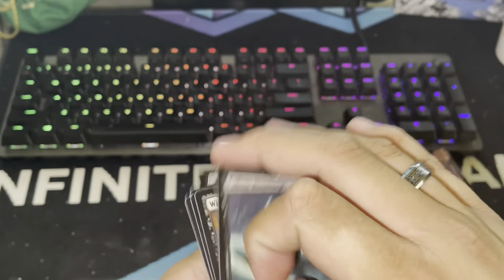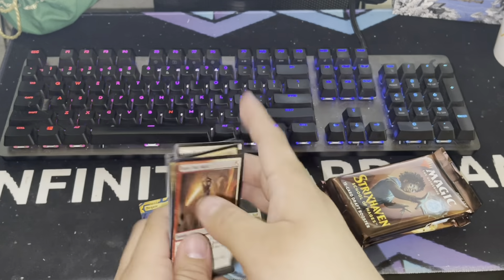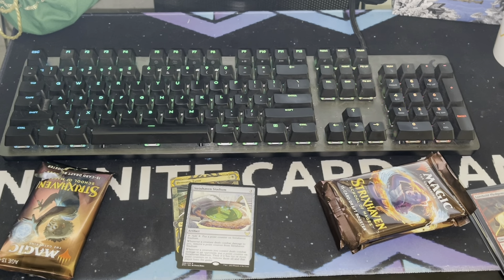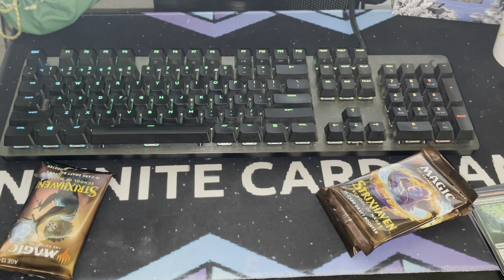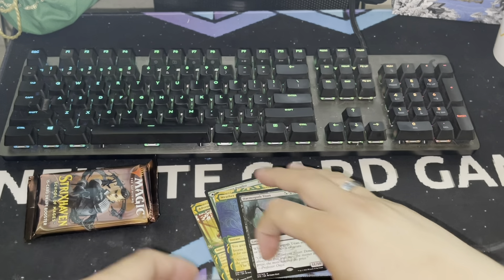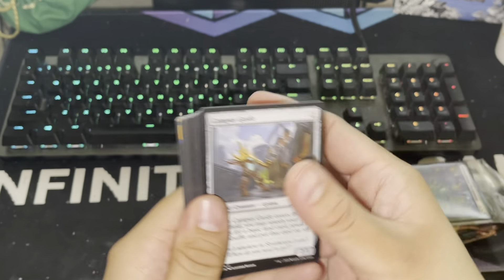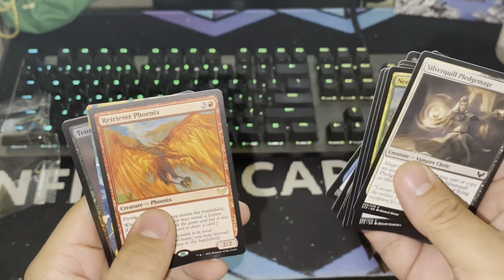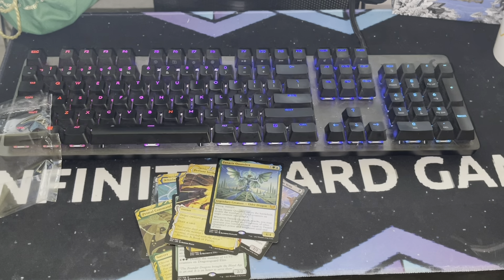Strixhaven!!! Demonic patron!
Check out the links below to get the best experience on this channel!

Fan mail!
ICG
610 195th st se

Twitch.tv/Infinitecardgames1

Check out Inked Gaming! Where you can get playmats, dice bags, sleeves, and much more!

Wizards Keep Games

Zulu Board Game Cafe

Cards with Michael

Cracking packs mtg

Couple’s magic

Just an eye

The Stomping Grounds

Collectors of the coast

Gathering with Giddy

Commander food fight

Mtg foil commander

Any in need of a new logo or branding contact Matt Provins!